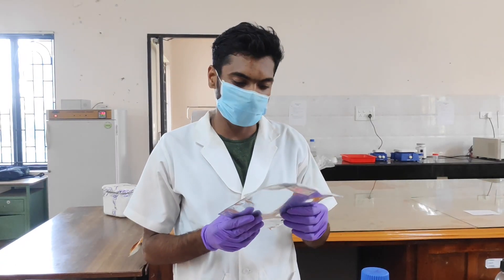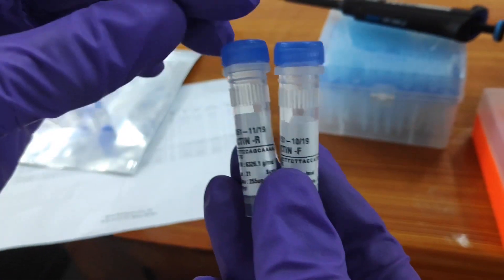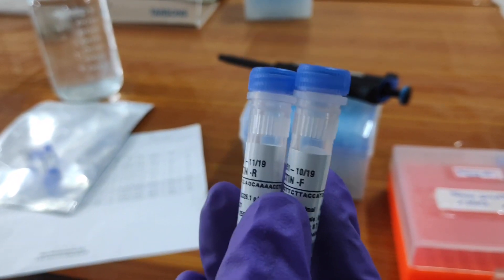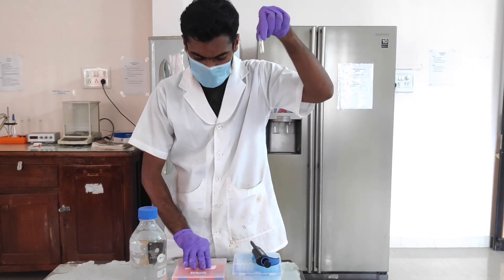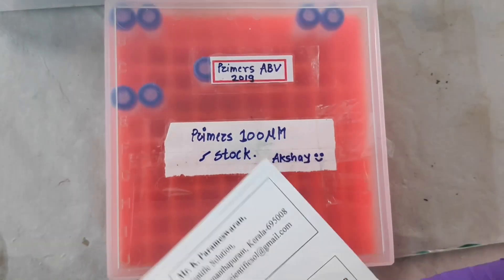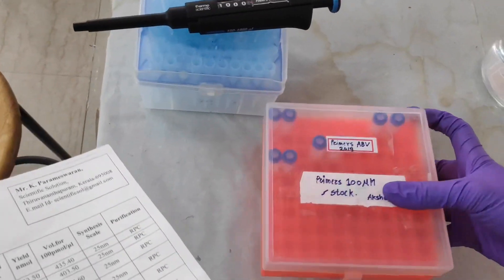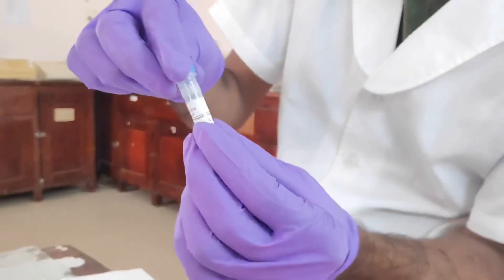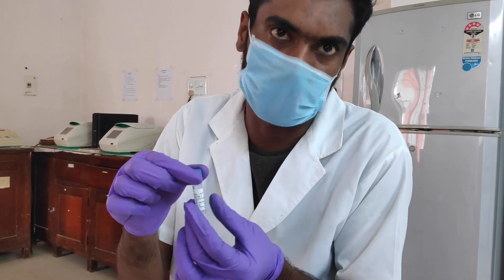Dilution of primers to 100 µM master stock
Form 100 µM master stock the 10 µM working stock can be prepared by using 10 µl of master stock and 90 µl of sterile distilled or PCR grade water in sterile eppendof tubes